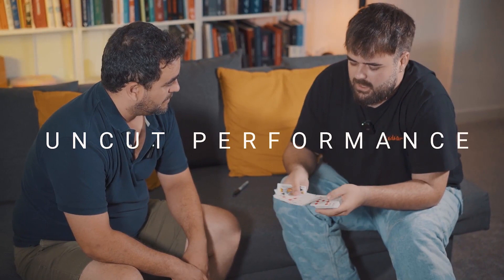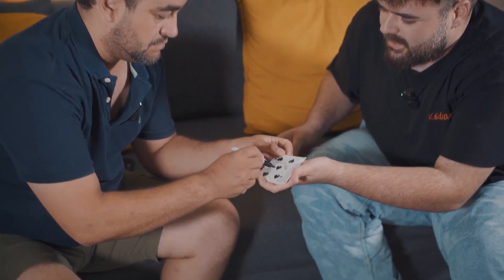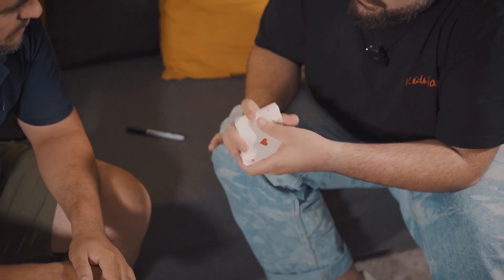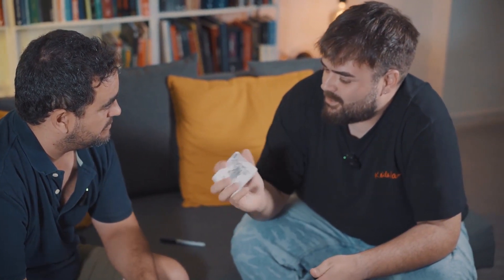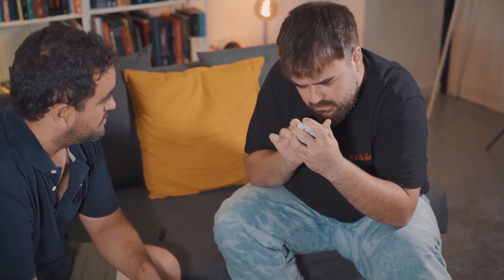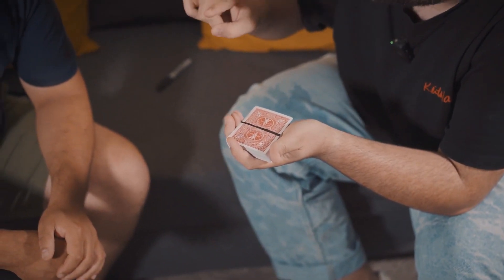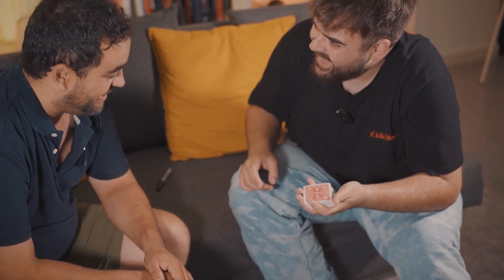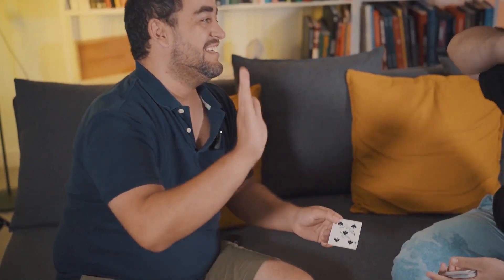Slow Vanish Gimmicks and Online Instructions by Craziest and Julio Montoro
Julio Montoro introduces you to one of the effects that people enjoy the most in his lectures. Welcome to Slow Vanish.

The spectator takes a card, signs it and puts it in the middle. Now, the magician says that he is not going to find the card, but the ink of the sharpie is the one which is going to find it.

The magician draws a line in the back of a random card and it slowly vanishes until finding the spectator card.

Slow Vanish is almost self-working and you will only need to worry about presentation, as you will receive a ready to go gimmick that will allow you to perform this incredible effect within 30 seconds after watching the instructional video.

Be ready to amaze everybody with this effect created by Julio Montoro 10 years ago. Welcome to Slow Vanish.